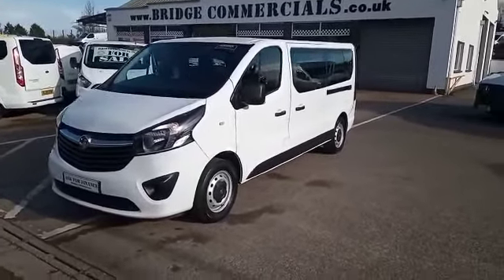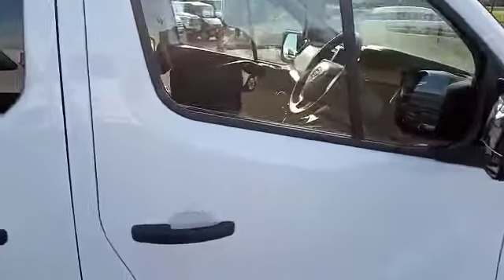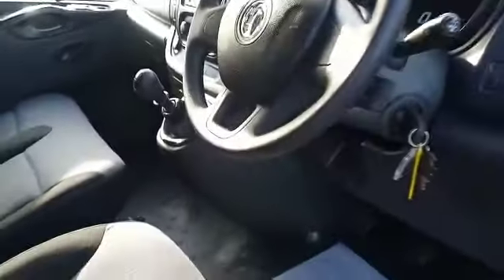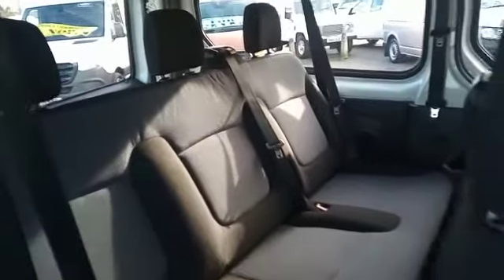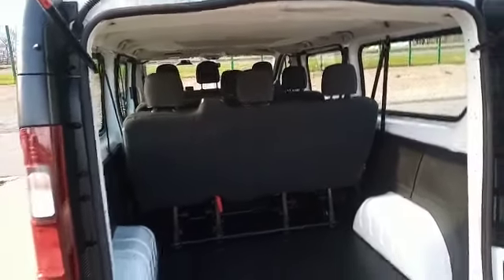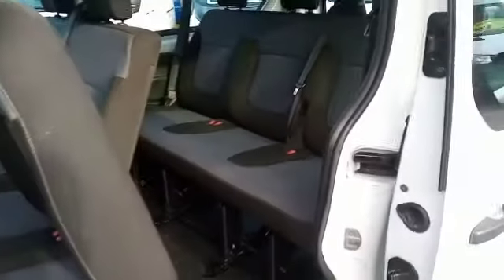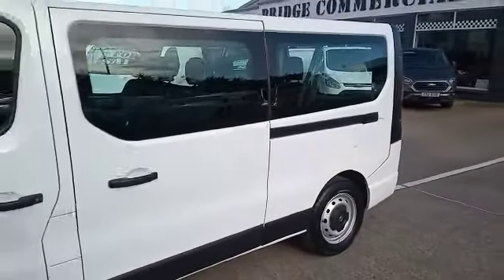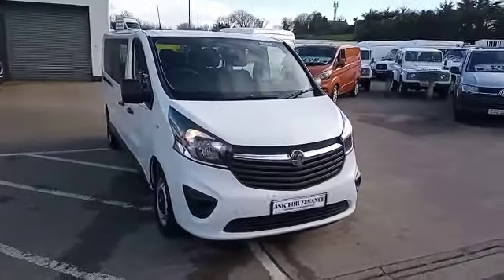192323 Bridge Commercials Ltd 2016 Vauxhall Vivaro Combi 9 Seater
2016 Vauxhall Vivaro Combi Lwb 9 Seat People Carrier with Tinted Windows Electric windows and mirrors ,Air Con, Dab Radio, Bluetooth finished in white